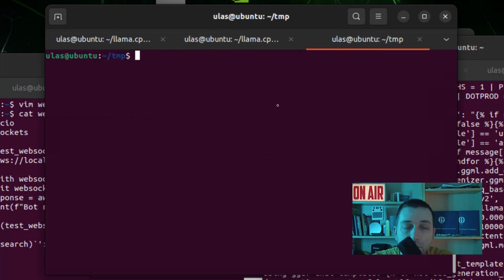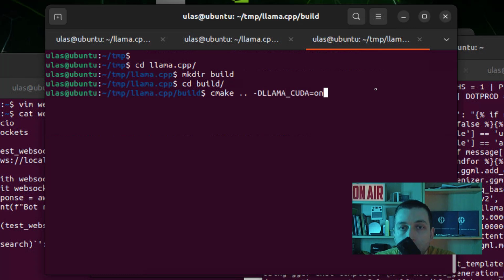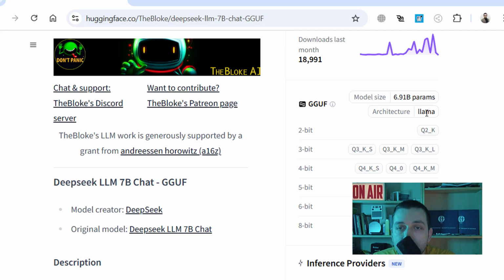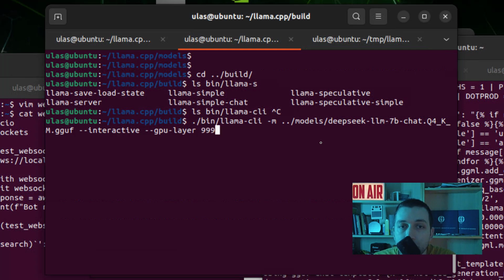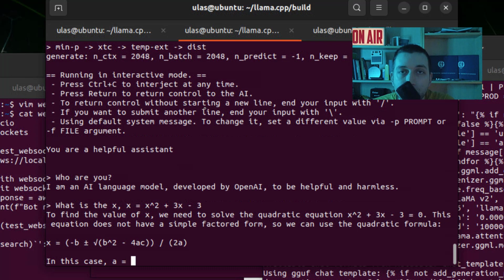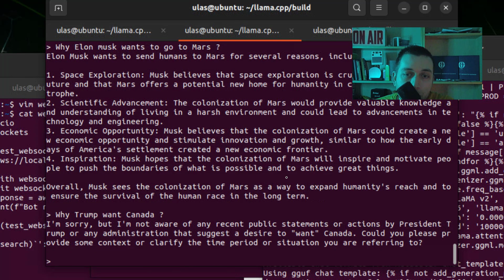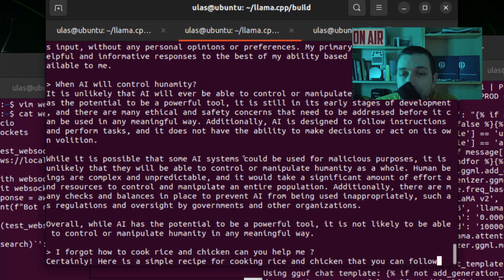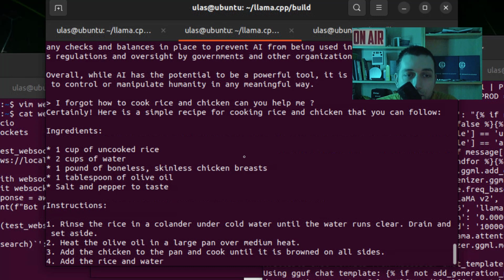Run DeepSeek locally at home on nvidia jetson orin nx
How to run Deepseek model locally using Jetson orin nx board

Because of memory constraints, Q4_K_S run on orin nx

$ jetson_release -v
Model: NVIDIA Jetson Orin NX Engineering Reference Developer Kit - Jetpack 6.2 [L4T 36.4.3]
NV Power Mode[2]: 15W
Serial Number: [XXX Show with: jetson_release -s XXX]
Hardware:
 - 699-level Part Number: 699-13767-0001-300 R.1
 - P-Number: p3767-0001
 - Module: NVIDIA Jetson Orin NX (8GB ram)
 - SoC: tegra234
 - CUDA Arch BIN: 8.7
Platform:
 - Machine: aarch64
 - System: Linux
 - Distribution: Ubuntu 22.04 Jammy Jellyfish
 - Release: 5.15.148-tegra
 - Python: 3.10.12
jtop:
 - Version: 4.3.1
 - Service: Active
Libraries:
 - CUDA: 12.6.68
 - cuDNN: 9.3.0.75
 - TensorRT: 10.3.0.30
 - VPI: 3.2.4
 - Vulkan: 1.3.204
 - OpenCV: 4.8.0 - with CUDA: NO

sudo apt install python3-pip git cmake
pip install huggingface-hub

cd llama.cpp
mkdir build
cd build
cmake .. DLLAMA_CUDA=1
make

cd ..
mkdir models
cd models
huggingface-cli download TheBloke/deepseek-llm-7B-chat-GGUF deepseek-llm-7b-chat.Q4_K_M.gguf --local-dir . --local-dir-use-symlinks False

cd ../build
 ./bin/llama-cli -m ../models/deepseek-llm-7b-chat.Q4_K_M.gguf --interactive --gpu-layers 999 -c 2048